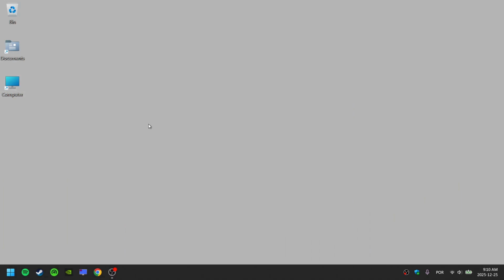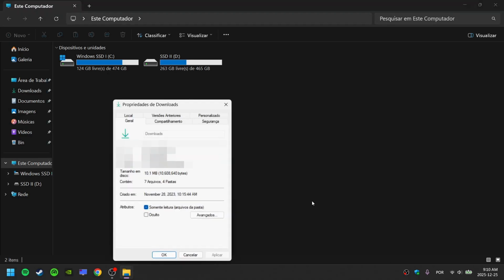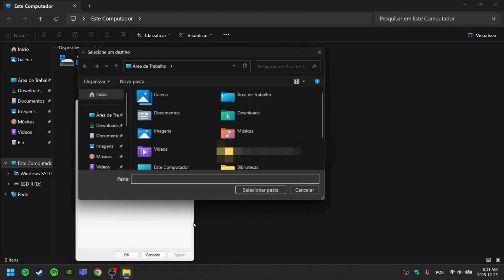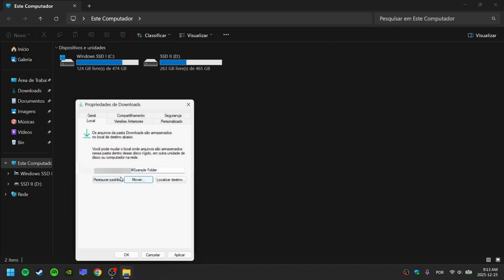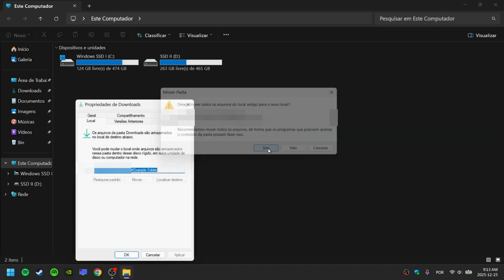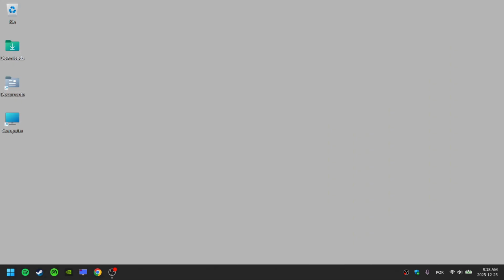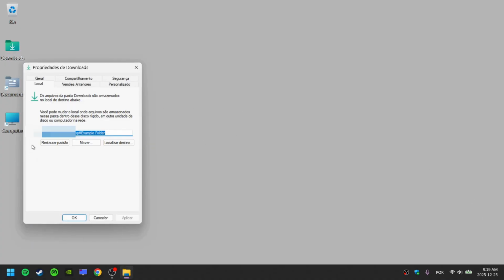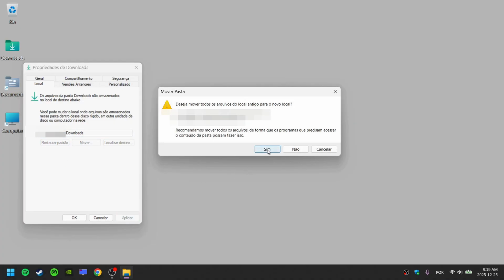How to Change Download Location in Windows 11 (Guide) | Change Default Download Location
In this video tutorial, I'll show how to change download location on Windows PC. Changing the download location folder on computer is important for everyday use.

1. Open "Computer"
2. Right-click "Downloads"
3. Click on "Location"
4. Click on "Move"
5. Choose a new download location folder (You can create a new folder, if you want) - Select the folder - Click on "Select folder"
6. Click on "Apply" - Click on "Yes" - Click on "OK"

How to Restore the Download Location to the Default Location Folder

1. Open "Computer"
2. Right-click "Downloads"
3. Click on "Location"
4. Click on "Restore Default"
5. Click on "Apply" - Click on "Yes" - Click on "OK"